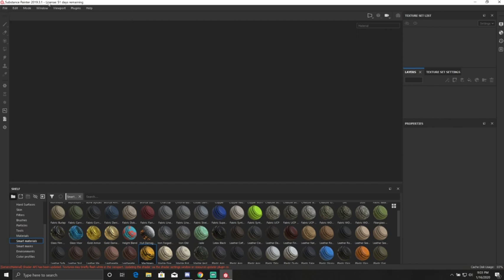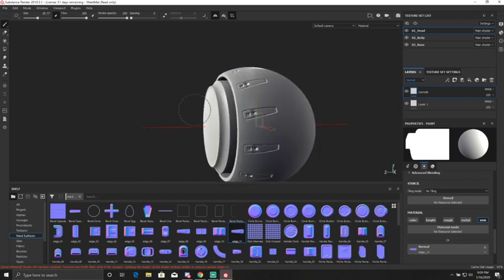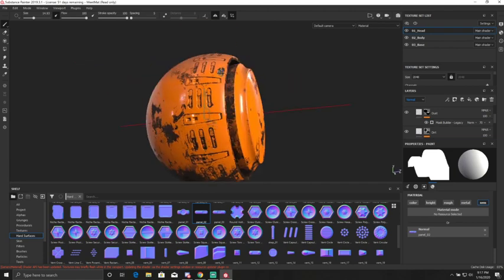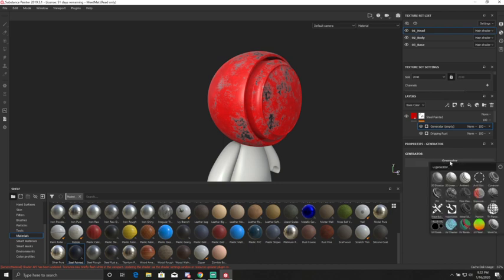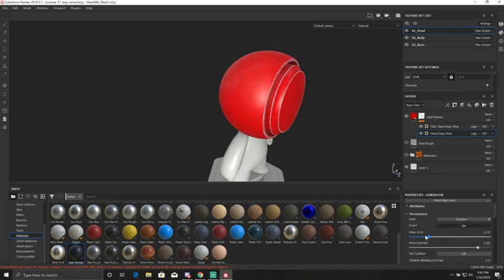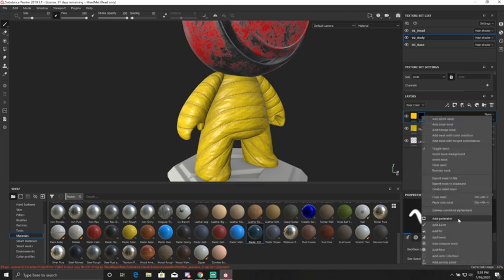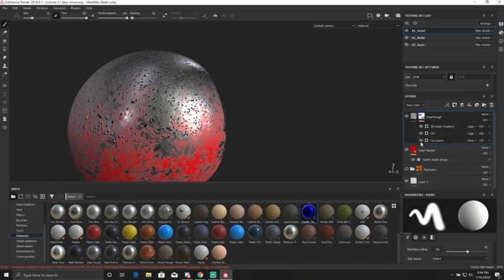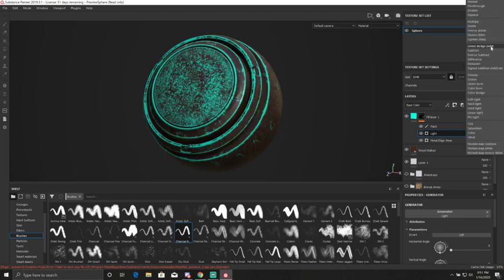Digital Painting 2 : Week 2 : 1/16/2020